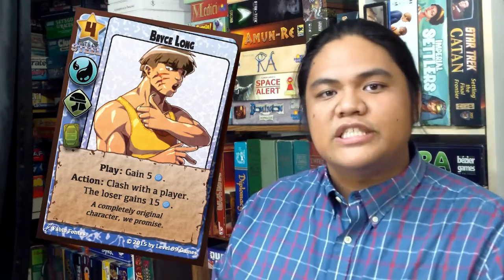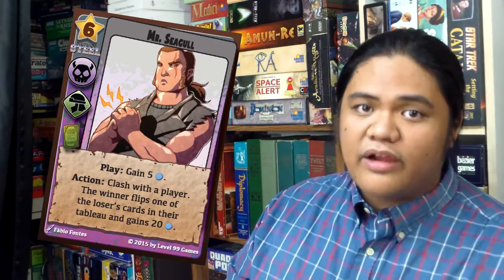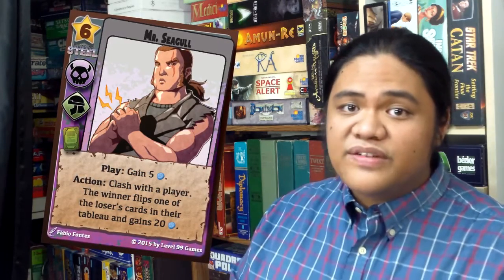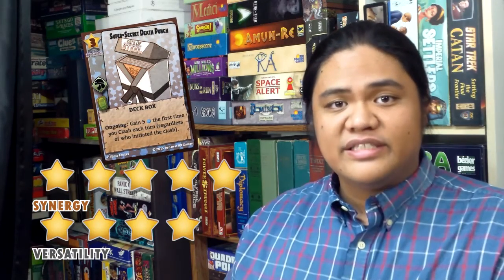First of Steel - Set of the Week No. 13 - World of Millennium Blades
Enter the Set of the Week. Fist of Steel is one all about the Clashes.

About

World of Millennium Blades is an unofficial video series companion for the CCG simulator board game from Level 99 Games. Here we discuss rules, strategies, and the many cards that come within the game. We hope to not only have an in depth discussion for fans but to provide great tips for new comers as well.

Set of the Week is a weekly video series where I examine all the cards in a set, score them, and give some tips on how to use them. Each set is graded based on synergy and versatility. Synergy is how the cards work within it's own set and versatility is how does the set is able the use the cards in the core set. I will also go into how it works with other sets and character powers.

Credits:
Producer, Director, Writer, Editor: Ferdinand Capitulo
Camera Assistance: Jeremy J.